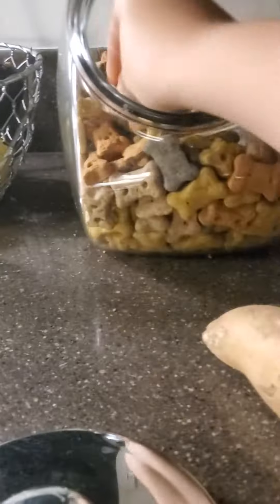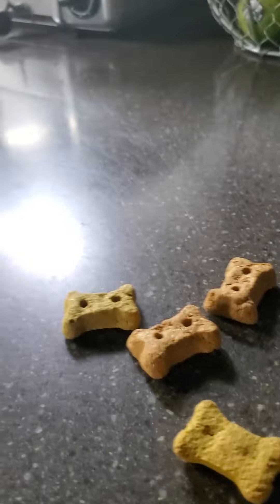when it treato time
its their fav snacc